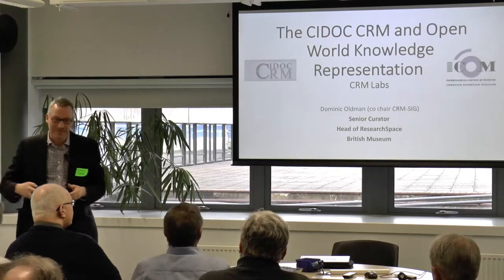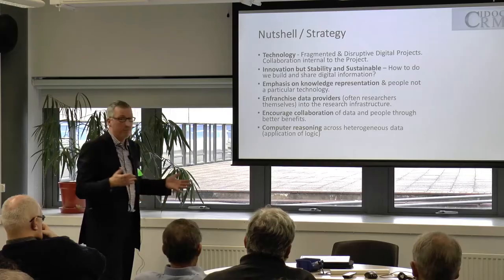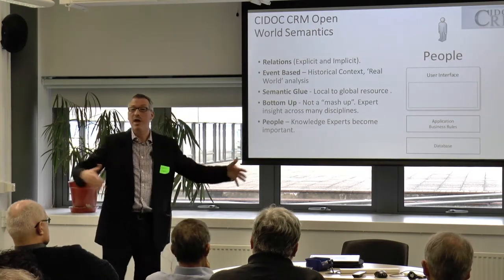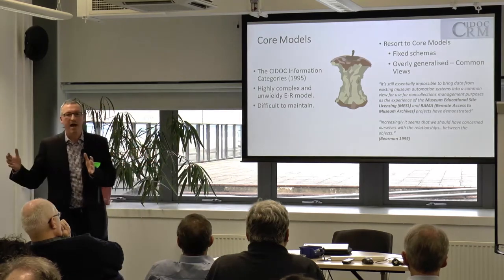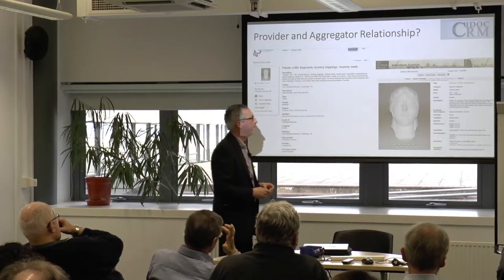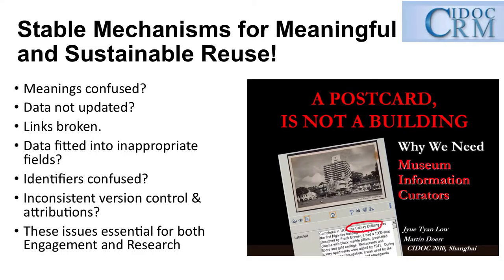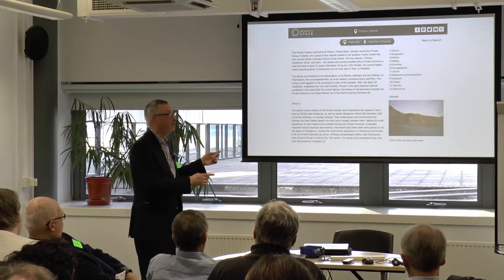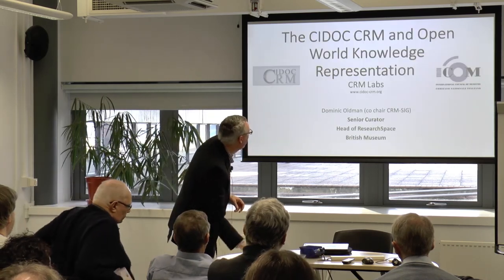The CIDOC CRM and Open Knowledge Representation CRM Labs - Dominic Oldman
This is one of a series of videos from when the Special Interest Group of CIDOC CRM met in the University of Oxford’s e-Research Centre in February 2015.

Since the CRM is a global ontology for the cultural heritage sector that is ISO registered and endorsed by the International Council of Museums, and since it is used by the University’s CLAROS ) and by its Cultural Heritage Programme ) we invited the CRM SIG to present to the University the CRM and its collaboration with ResearchSpace ) and Information Workbench